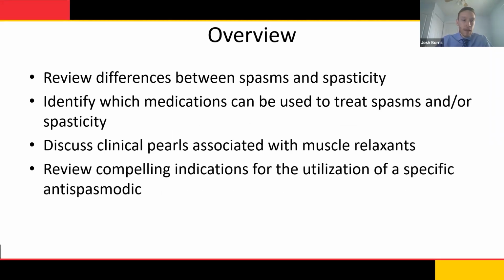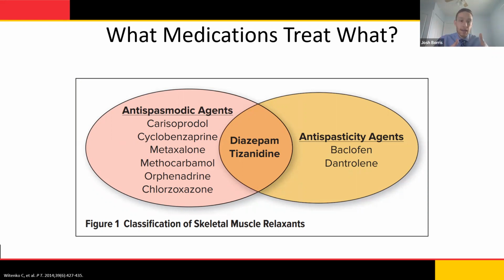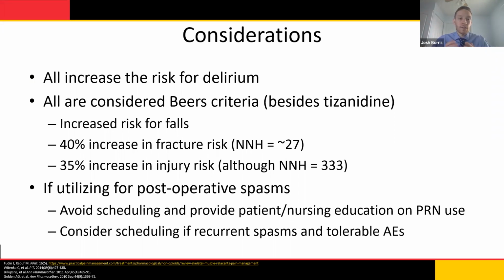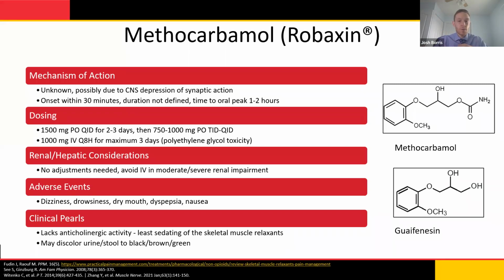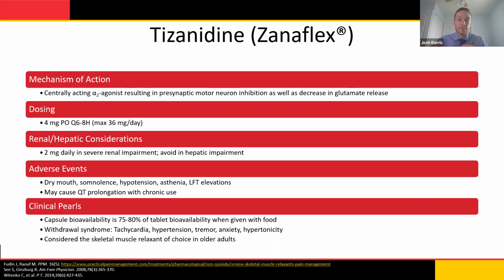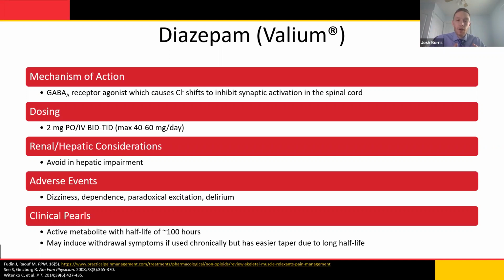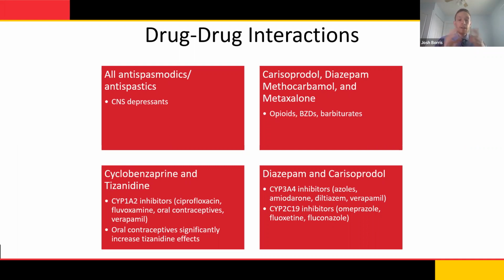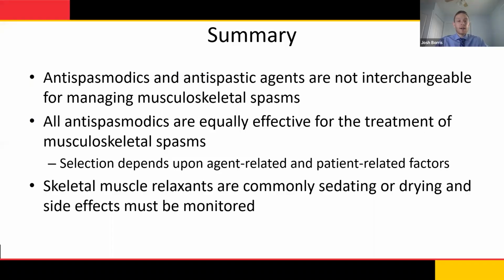Skeletal Muscle Relaxants